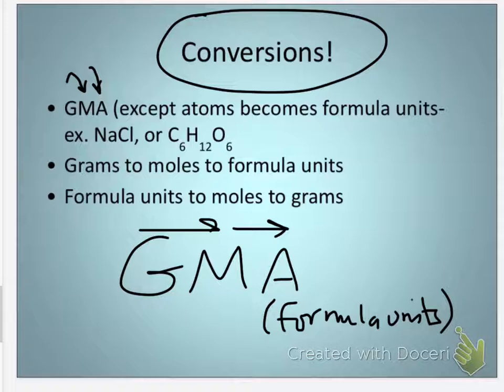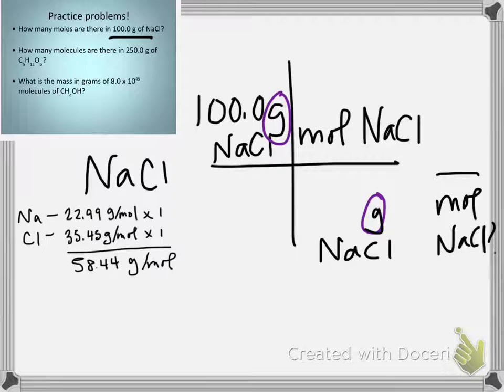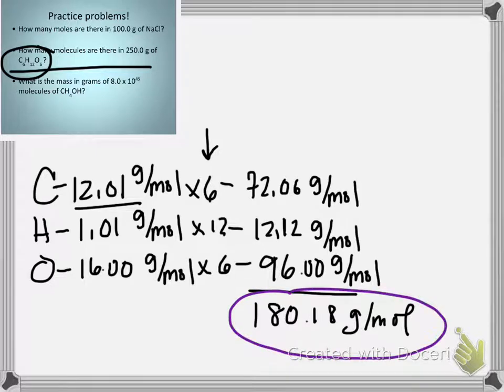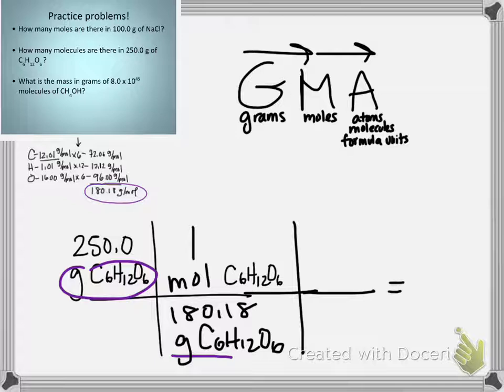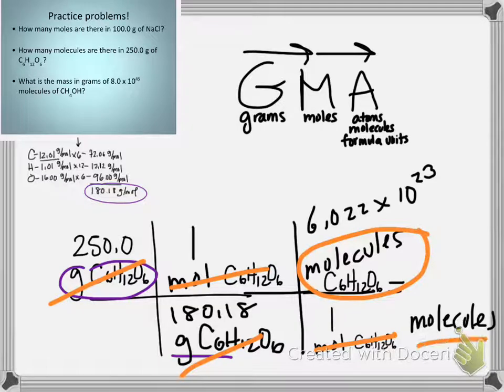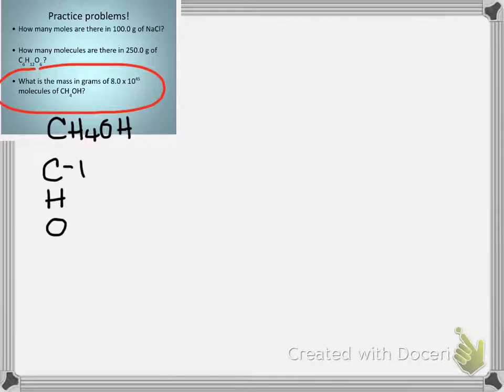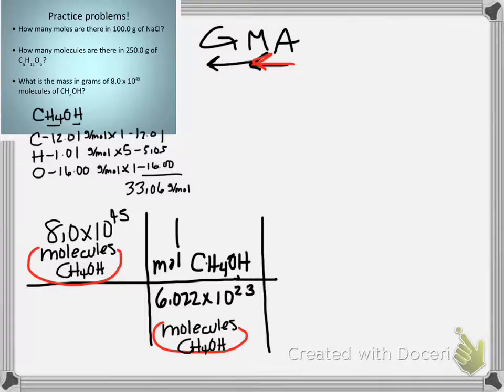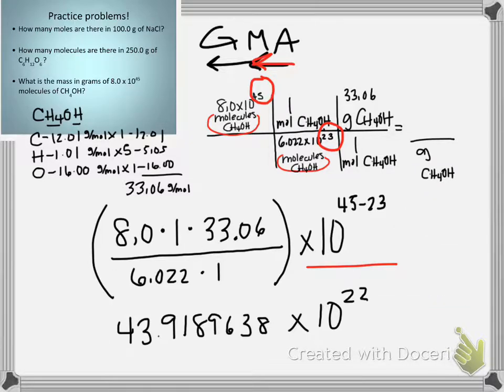chem- molar mass & comp stoich